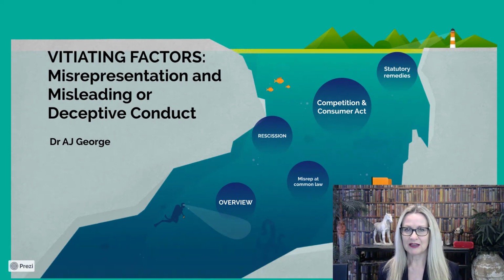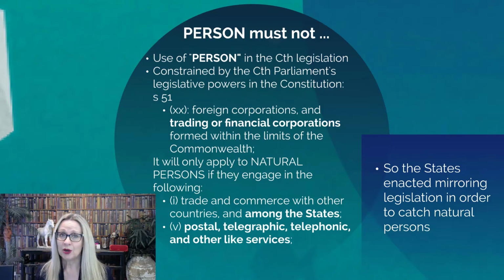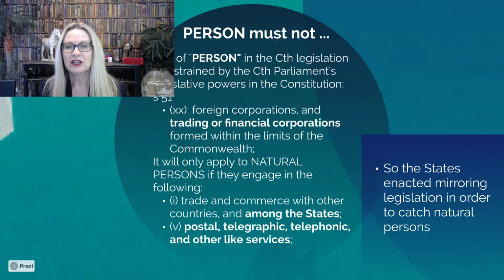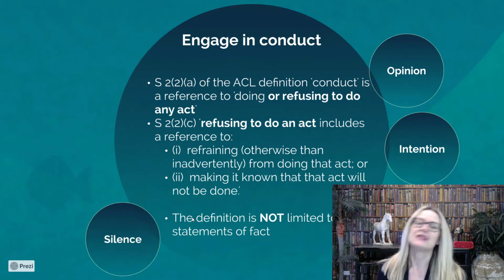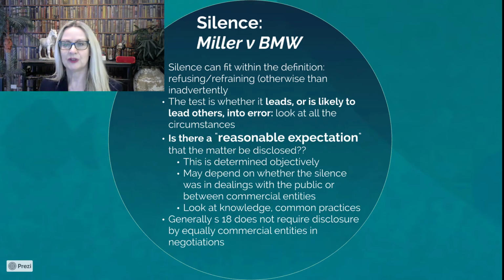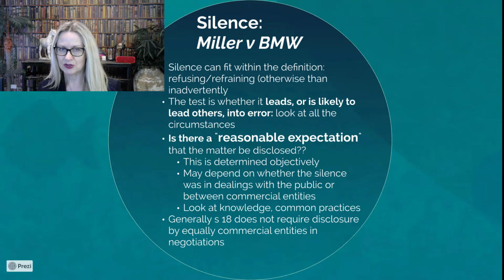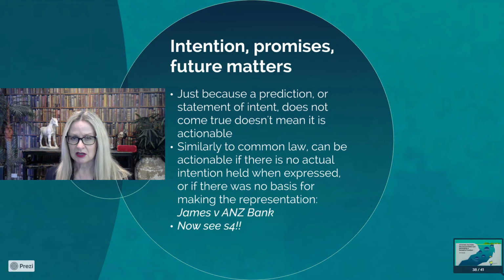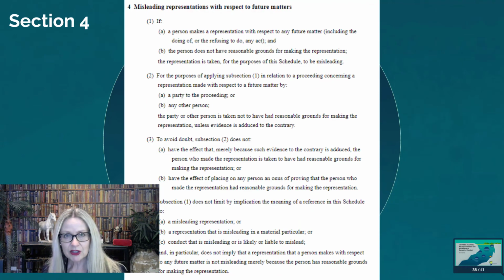LAWS11066 Vitiating Factors MisrepMD Pt3